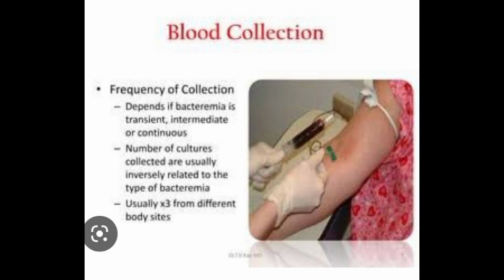Collection of Blood PROMETRIC EXAM AUDIOBOOK